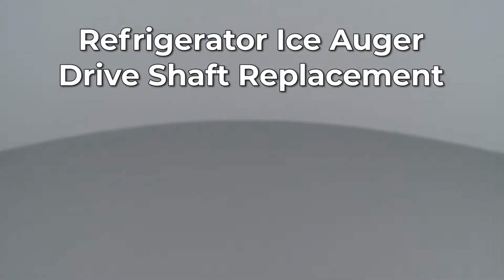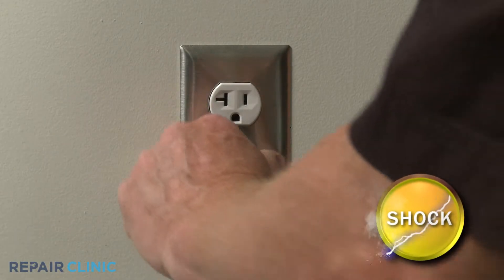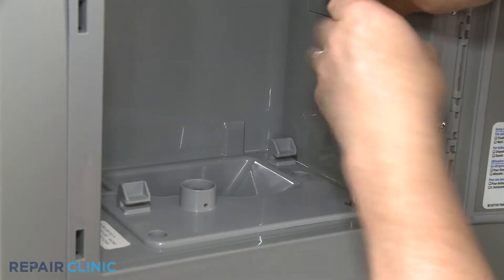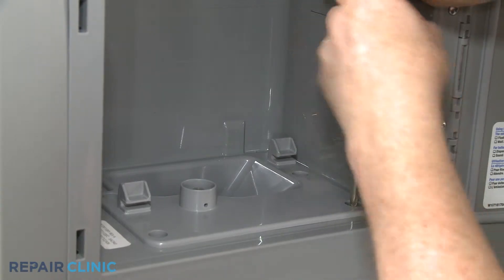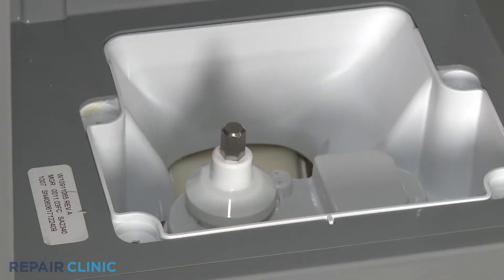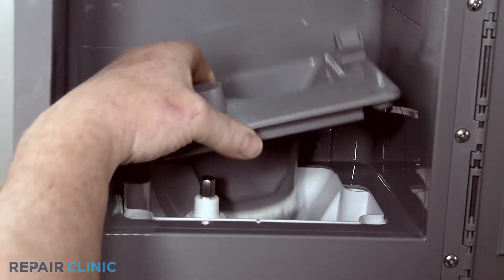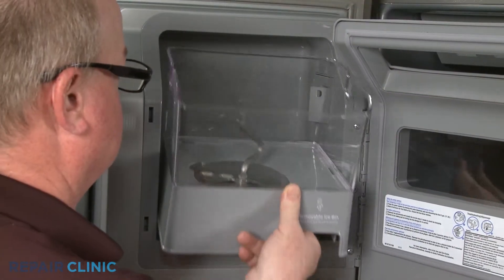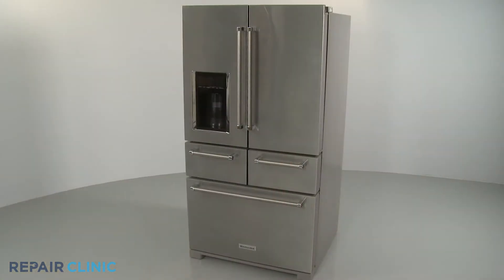KitchenAid 5 Door Refrigerator Ice Auger Drive Shaft Replacement WPW10347114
This video provides step-by-step repair instructions for replacing the ice auger drive shaft on a KitchenAid 5 Door Refrigerator (Model KRMF706ESS01). The most common reason for replacing this part is if the ice maker is not dispensing properly.